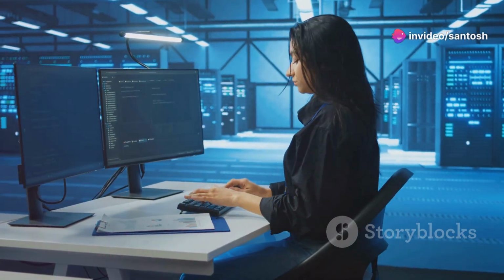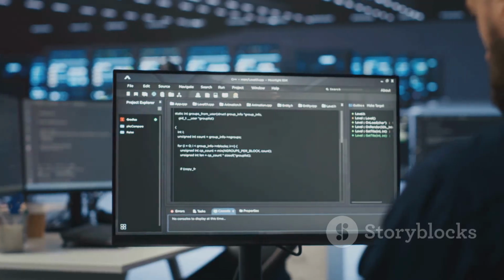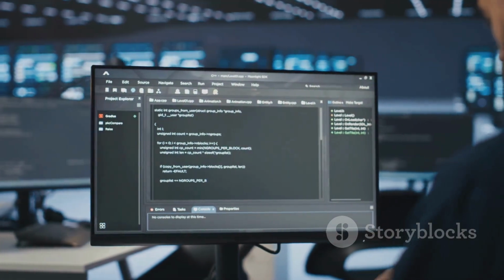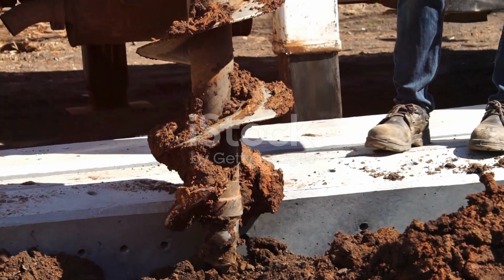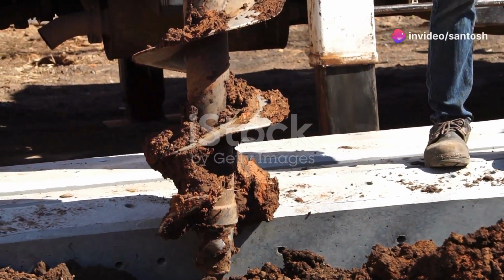"SQL Server Pre- and Post-Installation Guide | Essential Setup Checklist for DBAs!"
"Welcome to our complete guide on SQL Server pre- and post-installation tasks! 🎉 In this video, we’ll walk you through each step to set up your SQL Server environment for success. Whether you’re a DBA, IT professional, or just getting started with SQL Server, these essential steps will ensure you avoid common setup issues and optimize your database for performance. 🚀

Here’s what we cover:

Pre-Installation Tasks: System requirements, security setup, storage planning, firewall settings, and more.
Post-Installation Tasks: Service account configuration, applying updates, database settings, tempdb setup, maintenance plans, and security checks.
📌 Check out the full checklist and follow along to set up SQL Server like a pro!